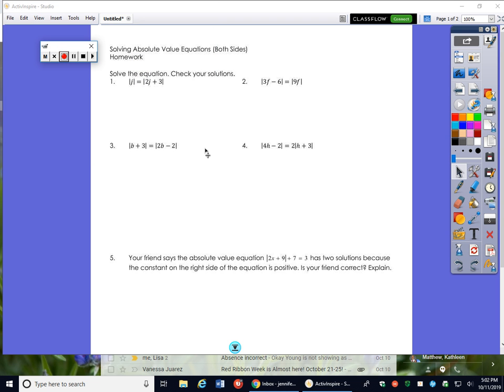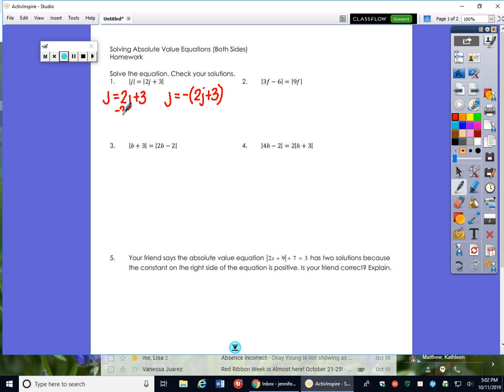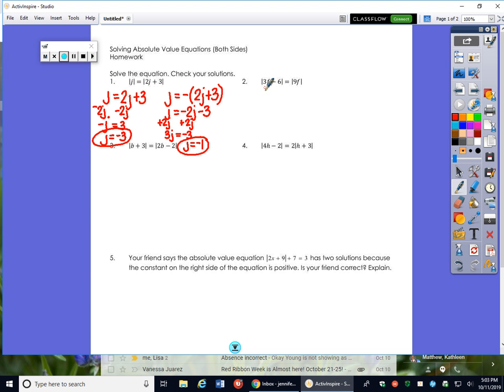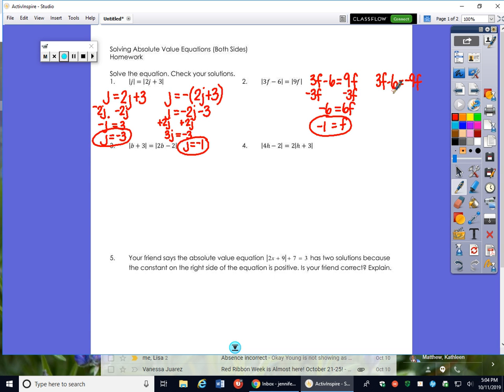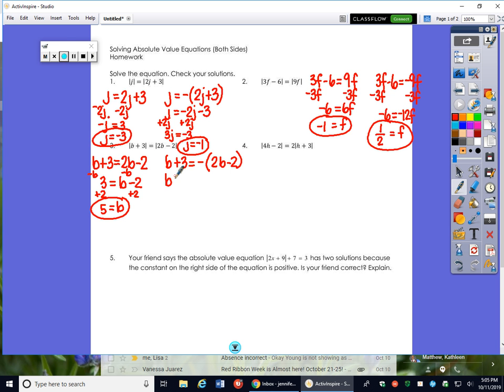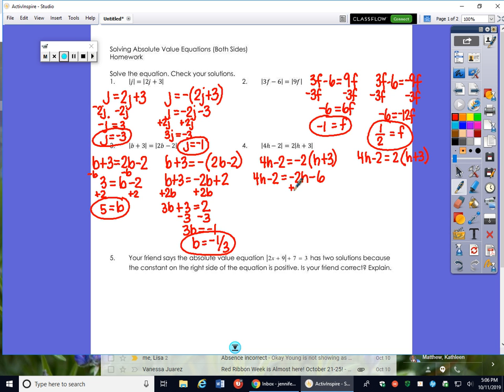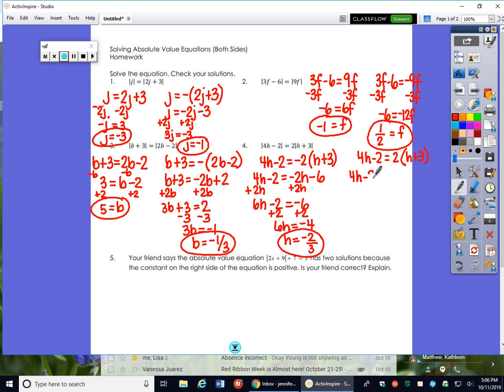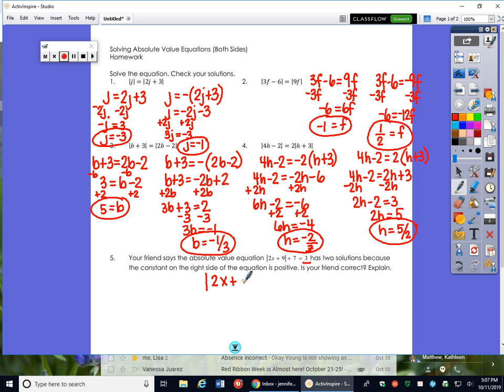Absolute Value Equations on Both Sides